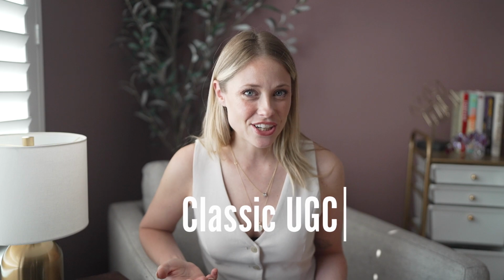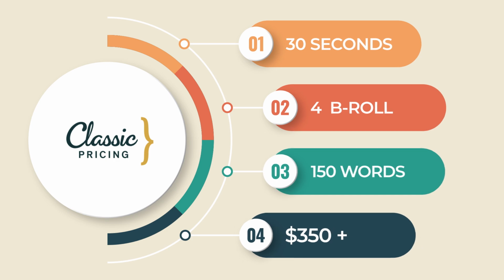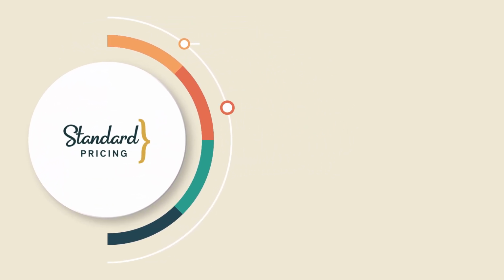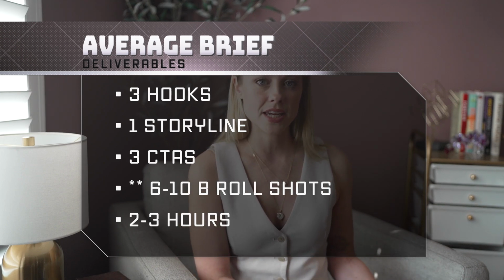What I charge for User-Generated Content Creation | UGC for Beginners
UPDATE: I decided to switch gears when it comes to making money in the user Generated Content world! When I first got started in 2022, my two primary source of getting gigs is Fiverr & Backstage. Now, my gigs come from relationships only. Ive launched a new channel @kingerkitchen where I'm following my passion of creating content and cooking!

Good news for you, you don't need to download anything because I took down my website for Cilla Studios. :D

But here is what WAS included in my breakdown:

Basic: $250
This is for 30 second script read time & 3 B-Roll shots.

Standard: $450
60 second script read time and includes 4 B-Roll shots.

Additional B Roll videos I charge $25 (but must be additional to a package).
Extended ad usage rights is 20% of project per month.

I cant stress this enough: IF BRANDS NEGOTIATE YOUR PRICES DOWN, WALK AWAY. The most complicated agencies I've ever worked with ask for cheaper prices and they are the most picky!! They will ask for reshoots and ask for an excessive amount of B Roll because they don't plan on ever hiring you again. BTW most agencies have someone who does not have a say in budget. They will say "Our budget is $200 & we want 18 B-roll shots plus 2 minutes worth of script read time" and its absolute robbery. Don't do it.